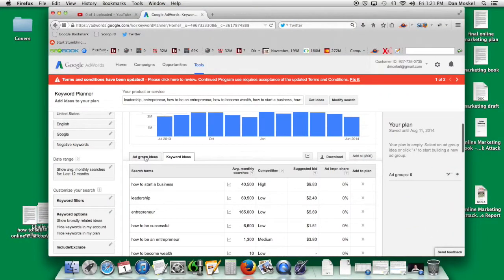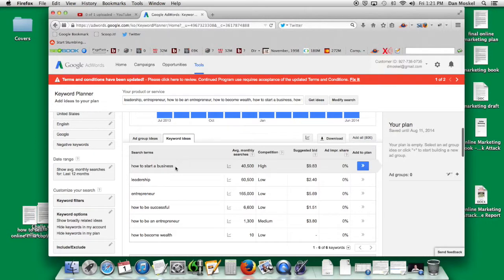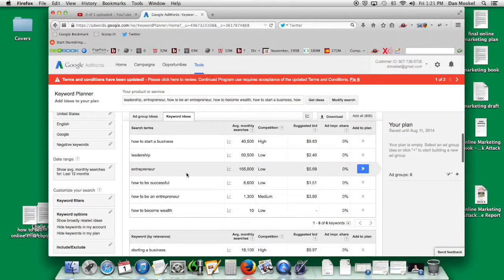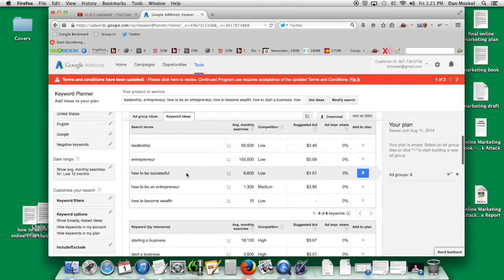How To Write a Book - Get 3 Tools For Research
Discover three tools to use when performing your research when you’re writing a book. This is an early step, and should be used as a way to learn from your market, and target customers.

Grab a copy of Dan Moskel's books at Amazon, iTunes, BarnesandNoble.com including How To Write a Book - The System and in audio book: